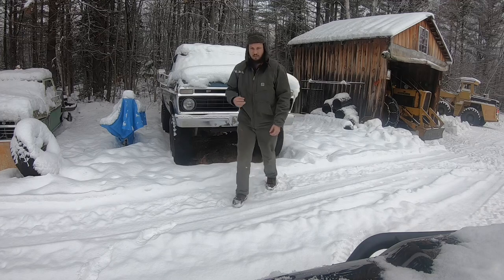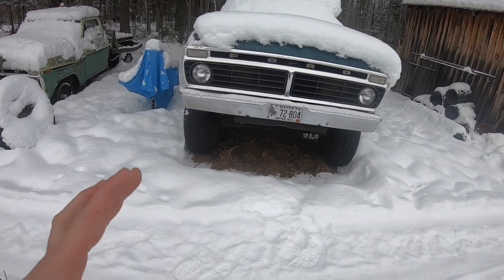What is a Ford “high-boy” + cold start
I explain what a “high boy” really is and do a quick cold start on my 1973 f250 360fe. high-boy Ford F-250